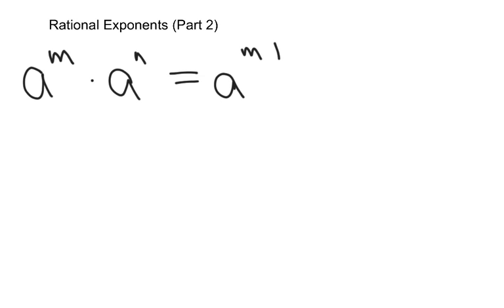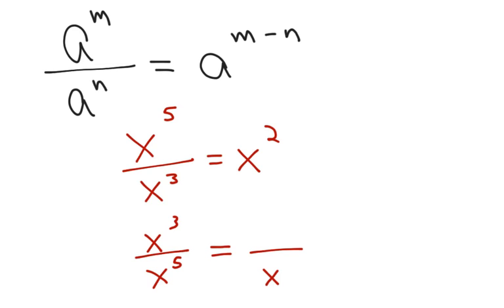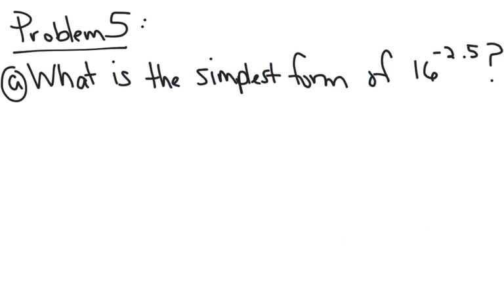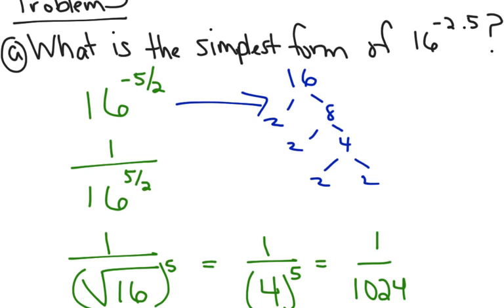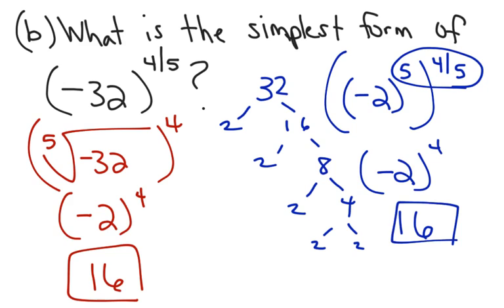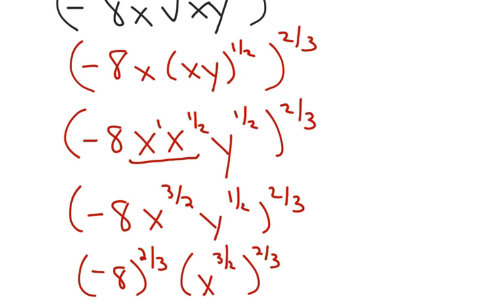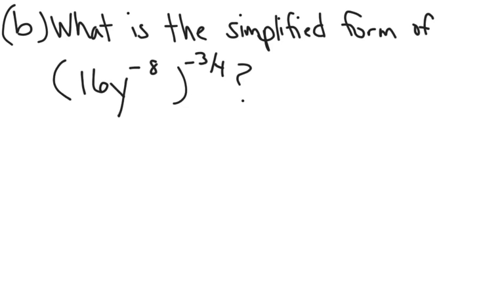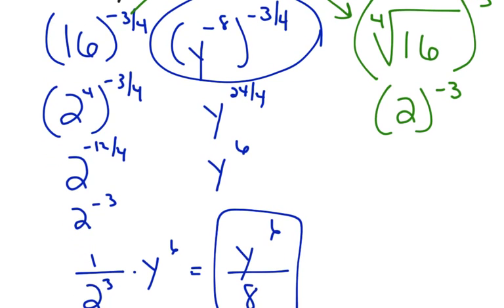6-4(2) Rational Exponents